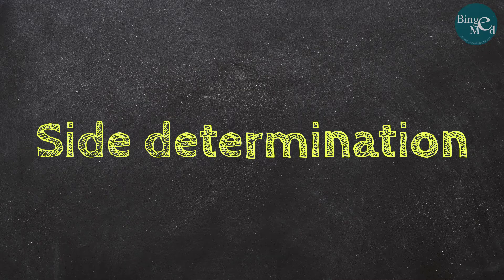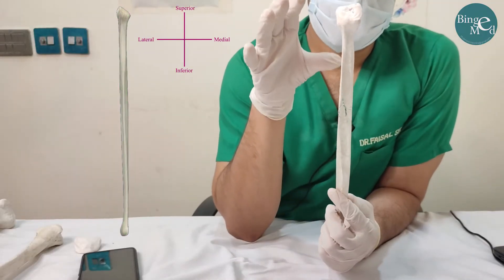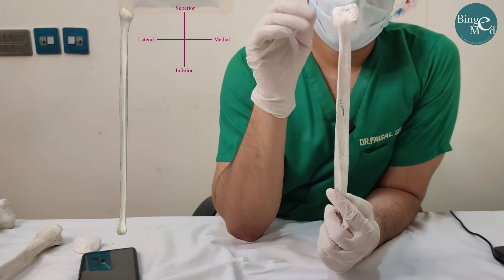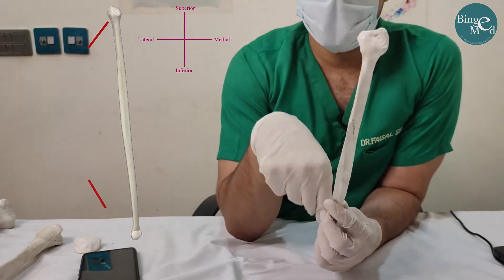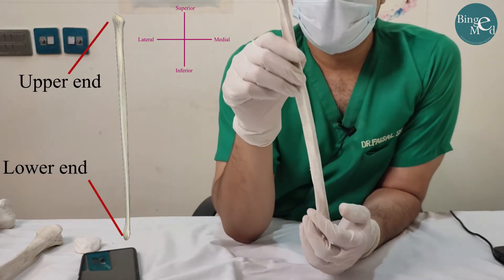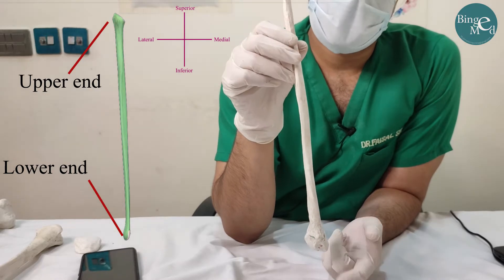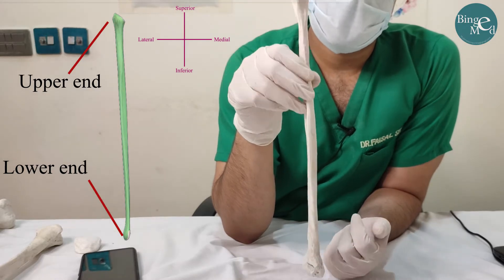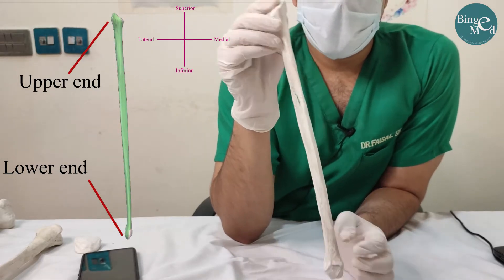Fibula-Side determination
Study medicine online with detailed yet comprehensive videos. We have specifically kept our videos short and to the point. We have divided videos into short segments so viewers can watch them conveniently. You can choose any playlist to watch from or a specific video of your choice from a playlist with hassle free experience.
Enjoy binging medical lectures.